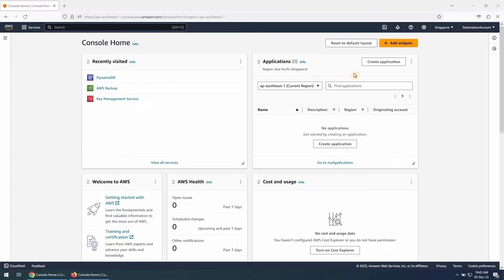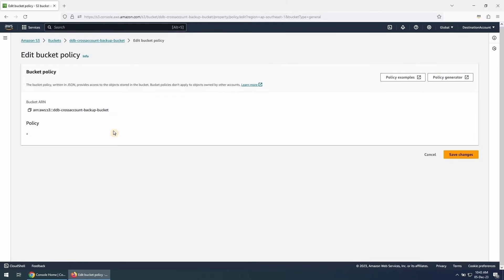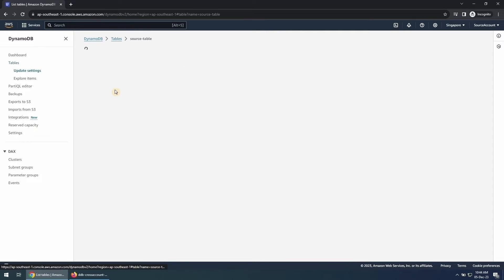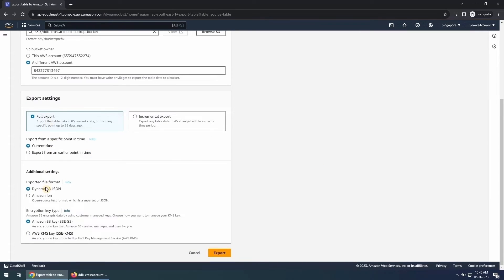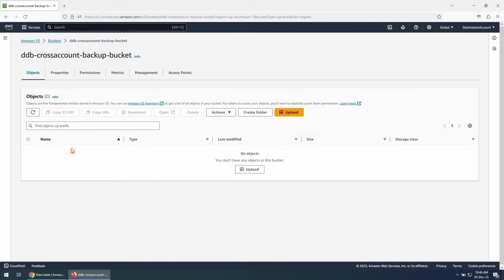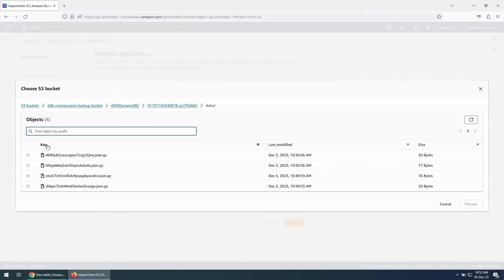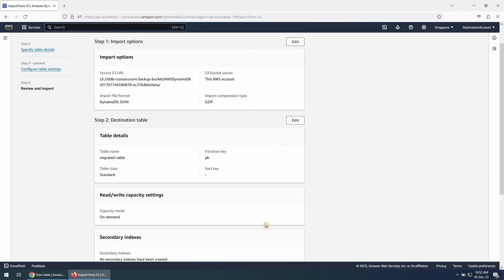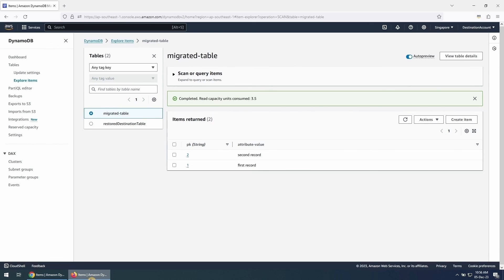DynamoDB cross-account table migration using export and import from S3 - Amazon DynamoDB Nuggets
DynamoDB cross-account table migration using export and import from S3 presented by Vaibhav Bhardwaj Senior DynamoDB SA AWS

In this video we will demonstrate how to use DynamoDB Export to S3 and Import from S3 features to migrate your Amazon DynamoDB tables between AWS accounts. Please note we have published one more video under Amazon DynamoDB Nuggets that explains in detail about 4 different ways of migrating your Amazon DynamoDB tables between AWS accounts. We recommend you to watch that video first and then follow this demo.